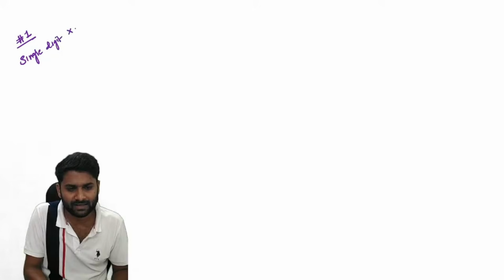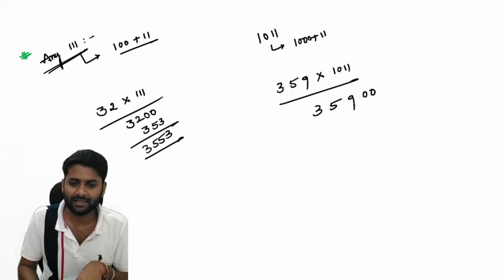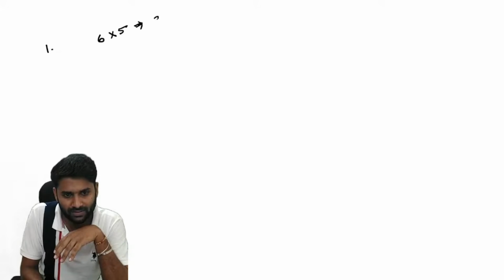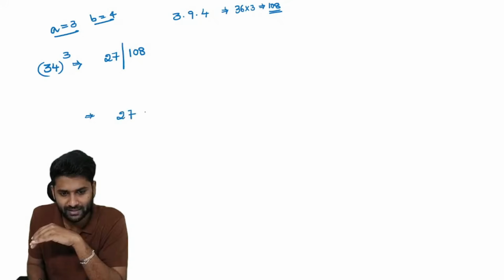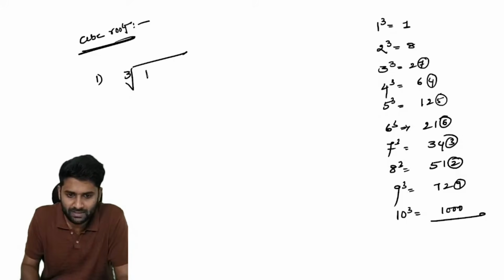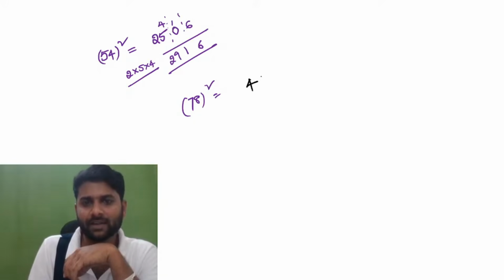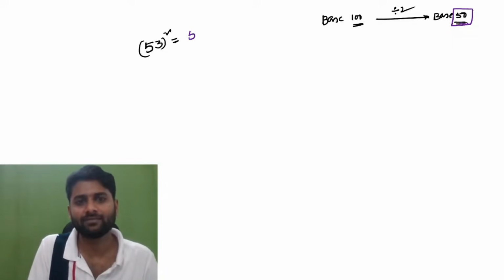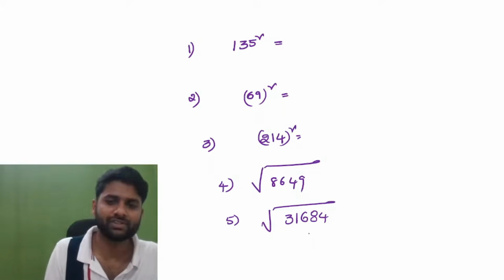Speed Calculation Tricks for TCS NQT | Multiplication, Squares, Square Roots, Cubes & Cube Roots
Welcome to this power-packed session on Speed Calculation Tricks, specially designed for students preparing for TCS NQT, competitive exams, campus placements, and aptitude tests.

In this session, Mr. Vamsi, an expert with 10+ years of experience, explains some of the fastest and easiest shortcut techniques to solve numerical problems within seconds.

✔️ Square & Square Root Tricks
✔️ Cube & Cube Root Shortcuts
✔️ Mental Math Strategies
✔️ Time-saving Aptitude Tips for TCS NQT
✔️ Boosting calculation accuracy & speed

Students preparing for Aptitude Tests

Job Seekers targeting IT/Software roles

Anyone who wants to improve mental math skills

Easy-to-understand methods

Real-time examples

Beginner-friendly

Highly useful for Quantitative Aptitude

Helps improve speed in Placement Exams

👨‍🏫 About the Instructor – Mr. Vamsi

✔️ Expert in Quantitative Aptitude & Reasoning
✔️ Trained thousands of students for placements